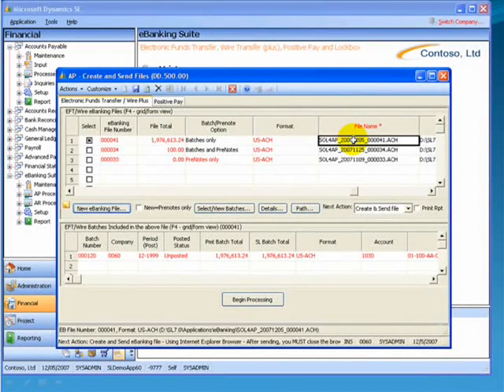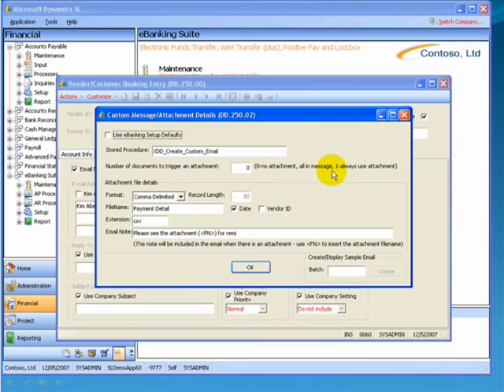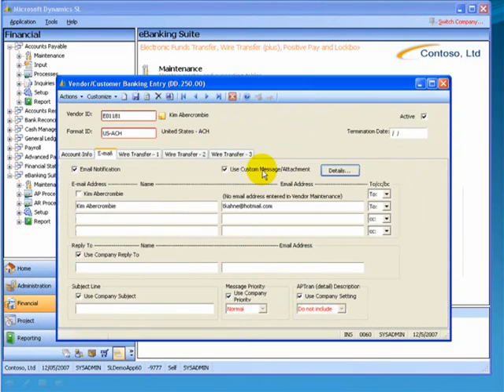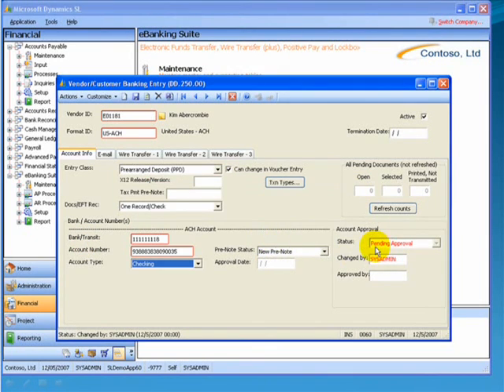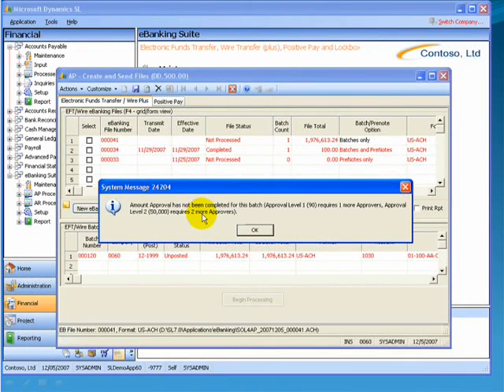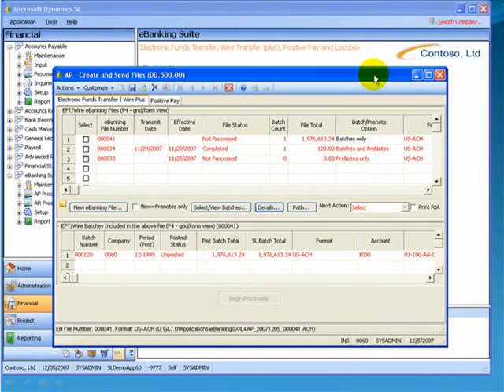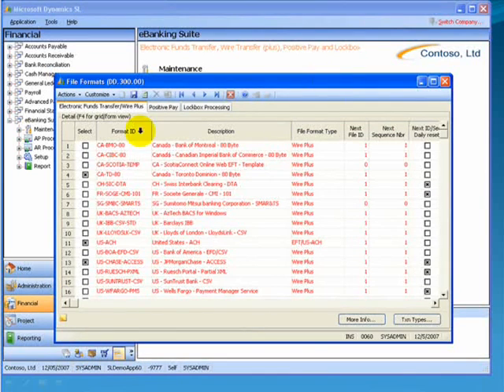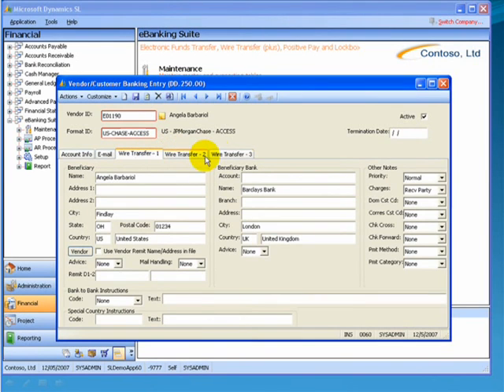Microsoft Dynamics eBanking Demo posted by nexDimension Technology Solutions (Part 2)